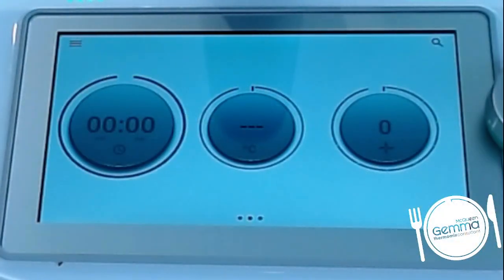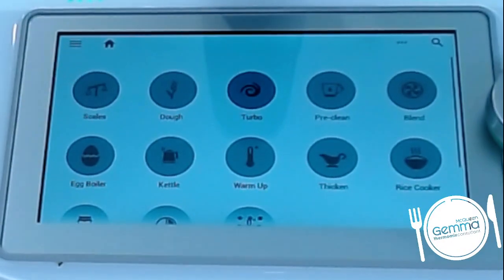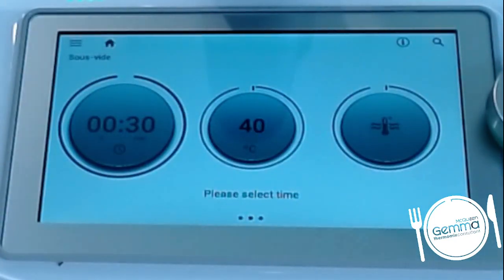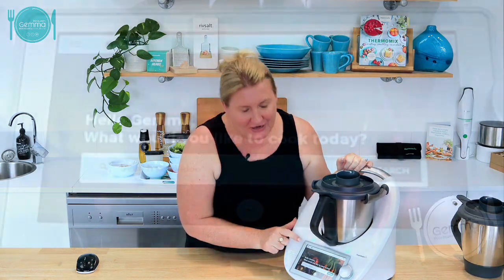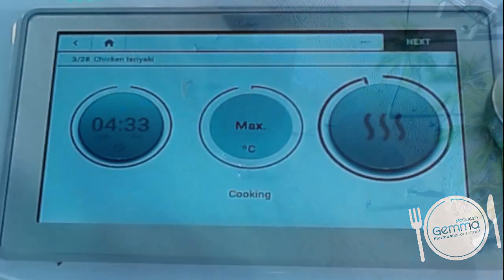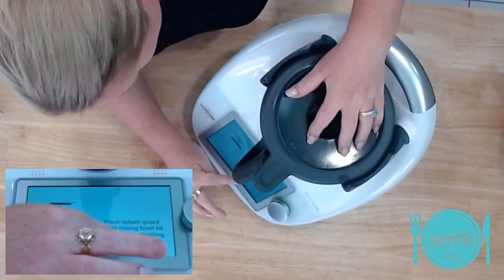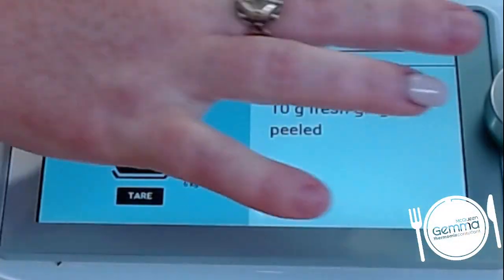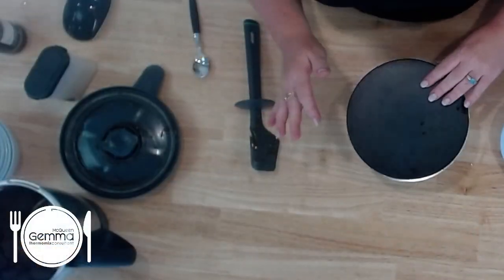Thermomix - Take a look at the TM6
Welcome to our Virtual Cooking Experience where we look at the TM6
Please note that the BBL offer is while stocks last
The interest free is 36 months with ZIP finance

Buy a Thermomix now
Book into our next live class